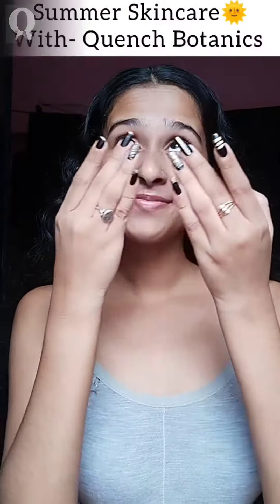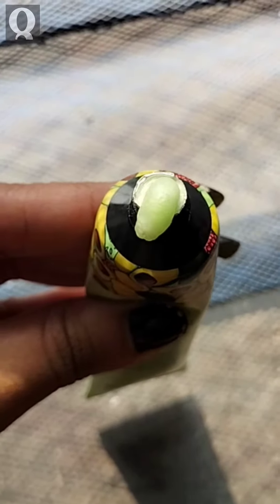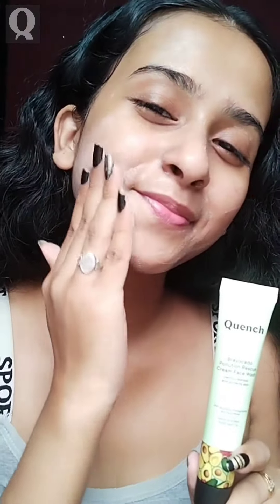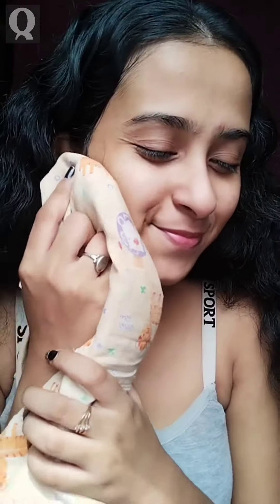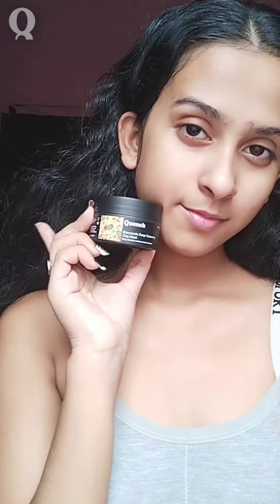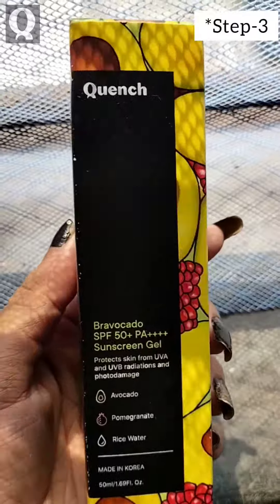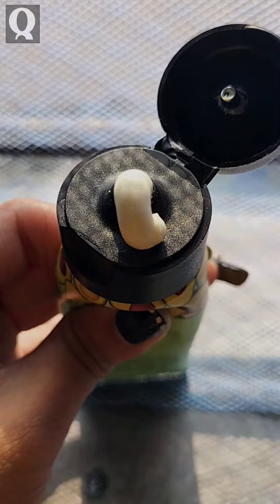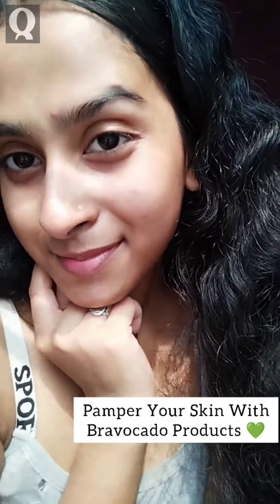Summer Morning Skincare With @quenchbotanics Bravocado Range | Affordable Skincare |Unicornsayani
I don’t own the copyrights to any music used in this video.

All the rights to music label and other
copyrights owners and no copyright
infringement intended.

Videography By - Swapna Chakraborty (Ma  😘)
Video Editing By - Sayani Chakraborty

For more Updates follow me on the below links : -